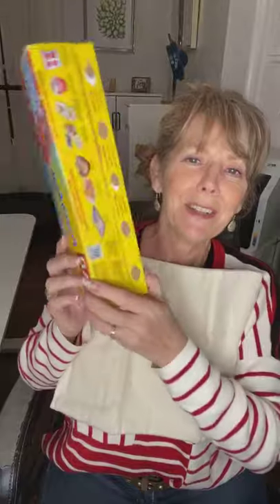How To Use A Castor Oil Pack To Support Your Respiratory System